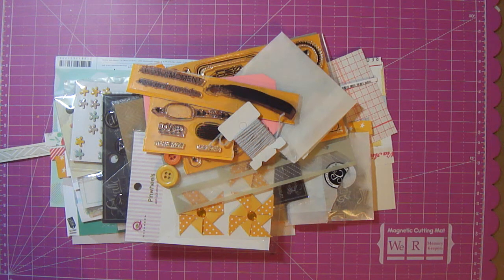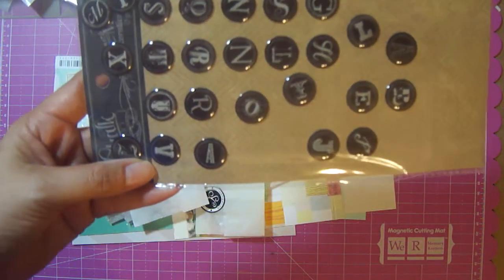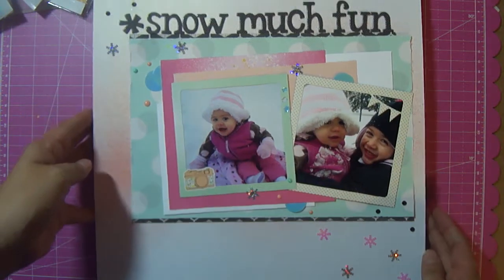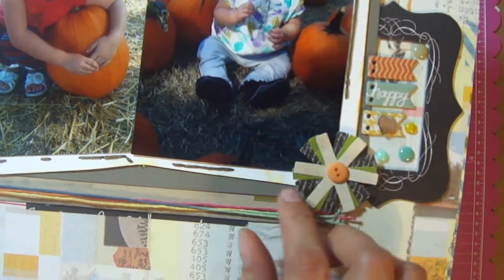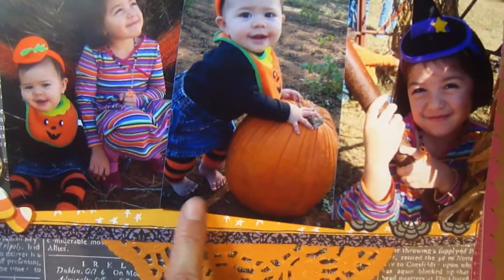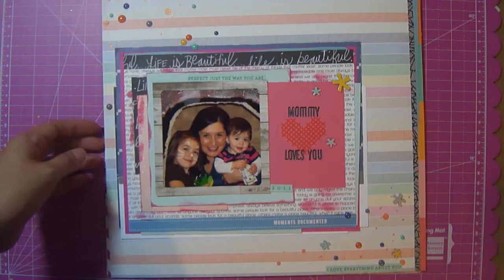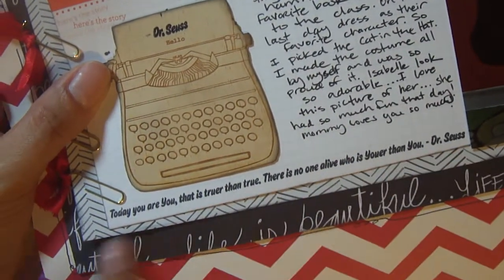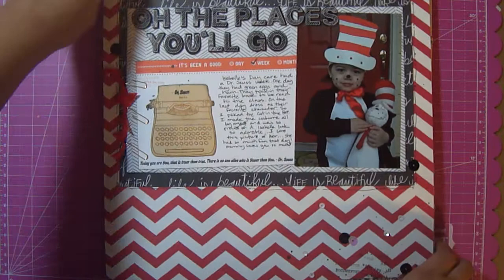SnL Aug LO challenge